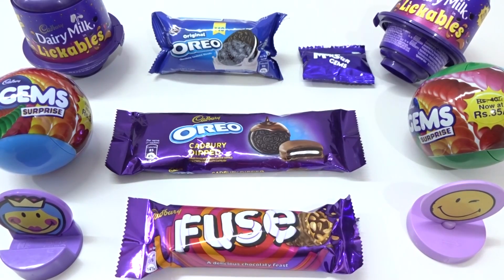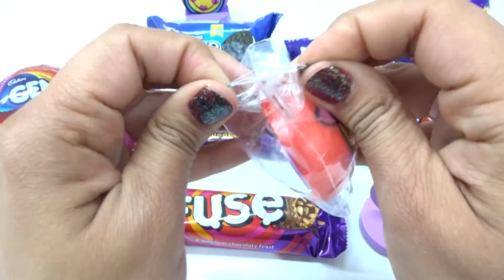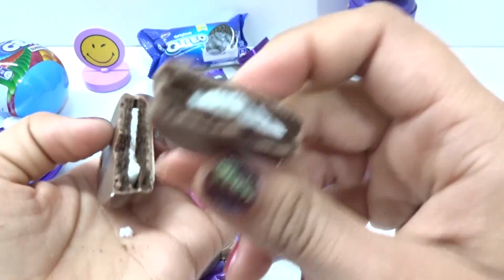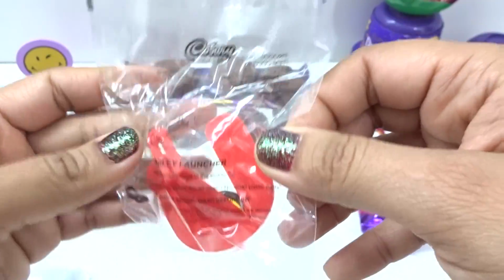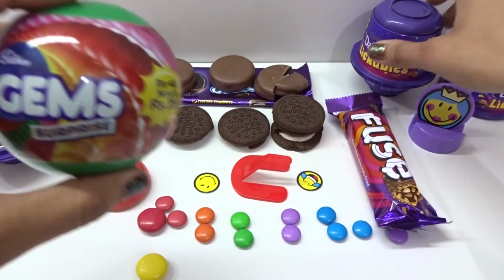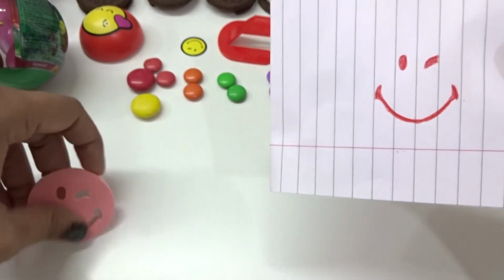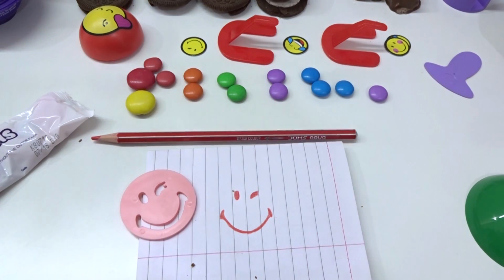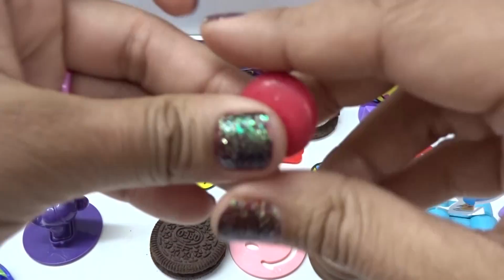Chocolates And Candies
Hi Kids ! Today we have lots of chocolates candies and toys.